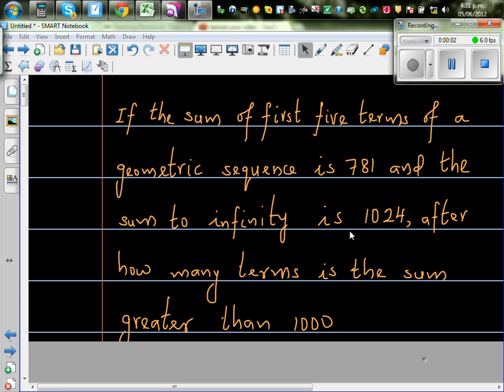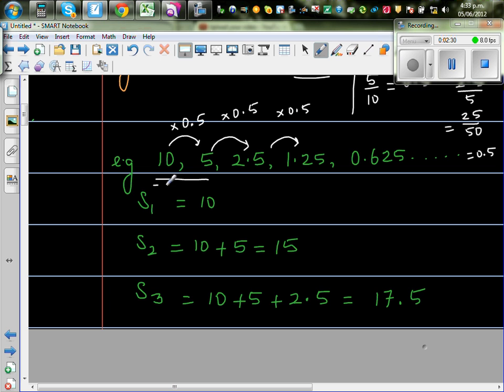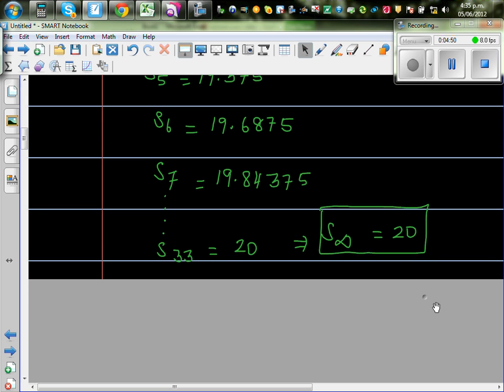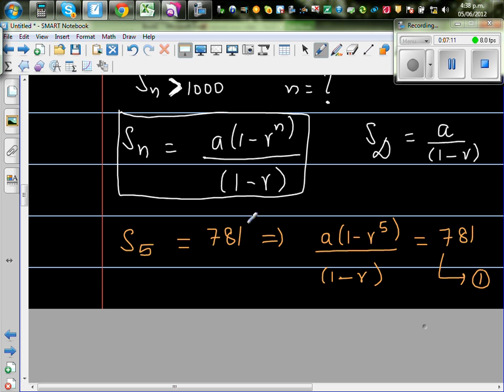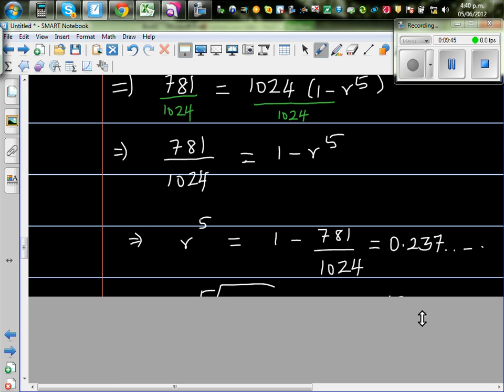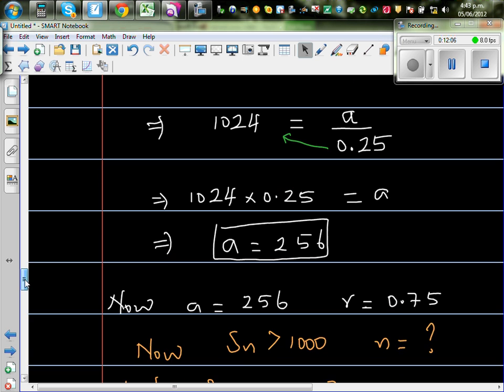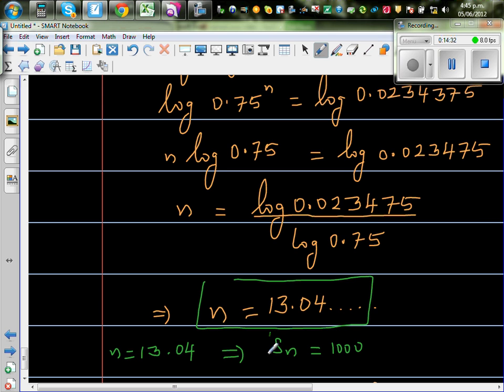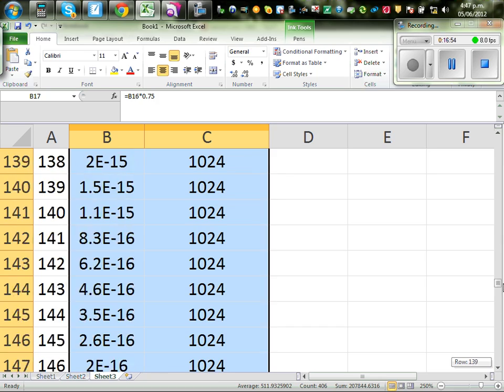Use of Algebra and Excel to solve Geometric sequence problem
In this video I have explained how to solve a geometric sequence problem using Algebra and Excel